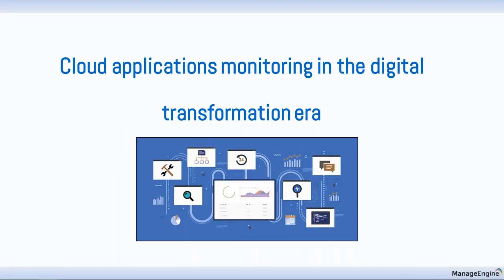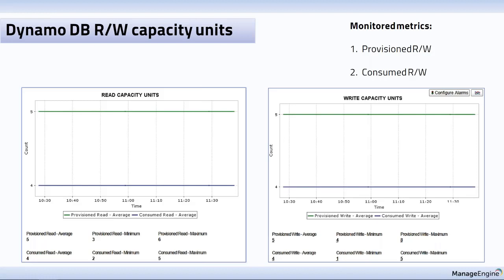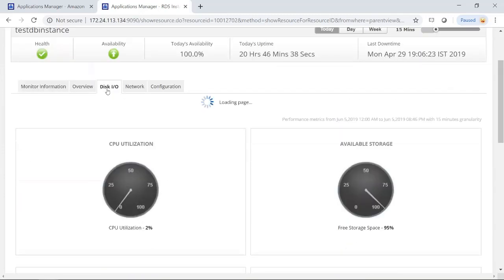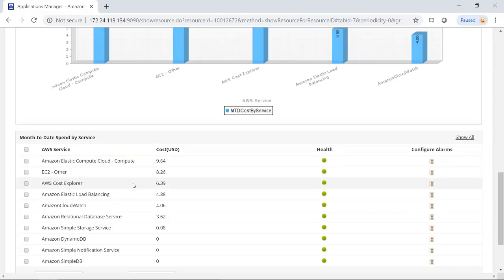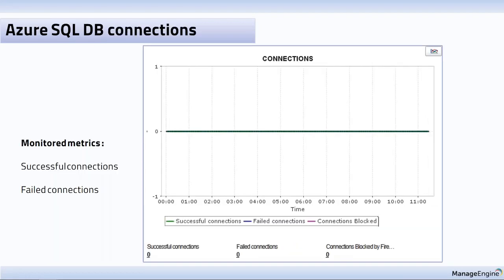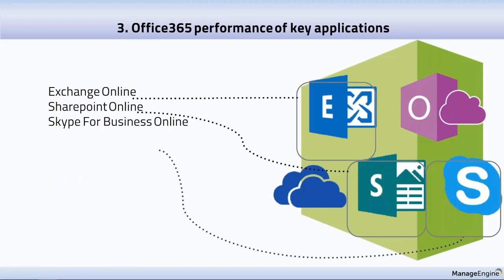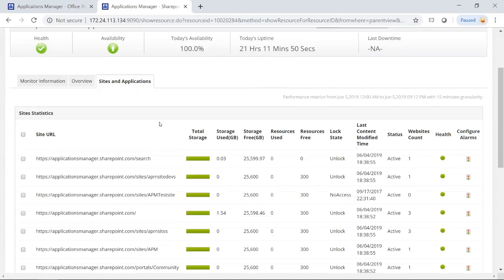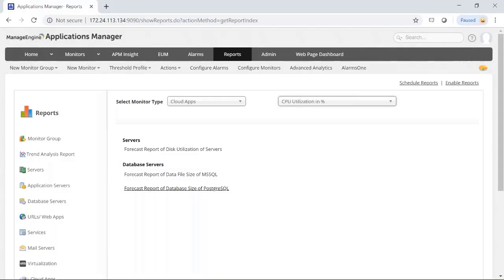Cloud application monitoring in the digital transformation era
Understand the intricacies of cloud monitoring. Learn how to leverage cloud analytics for effective resource planning.